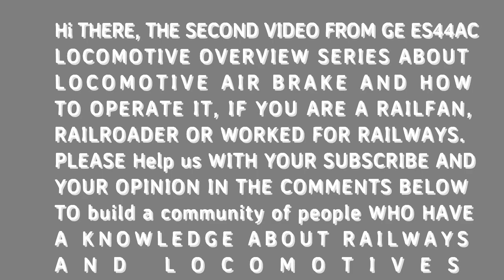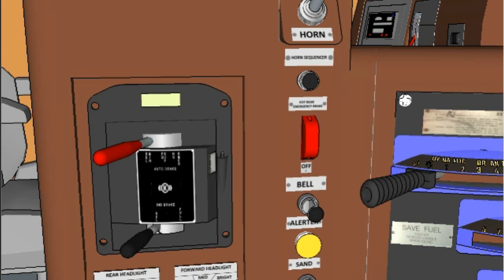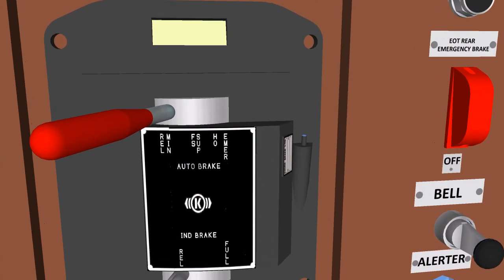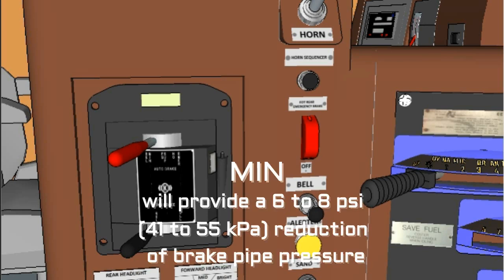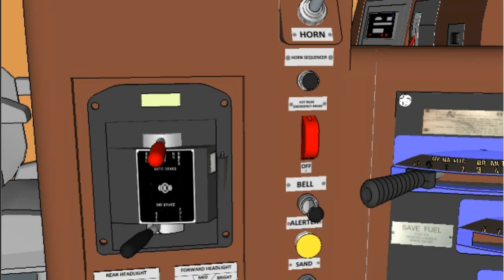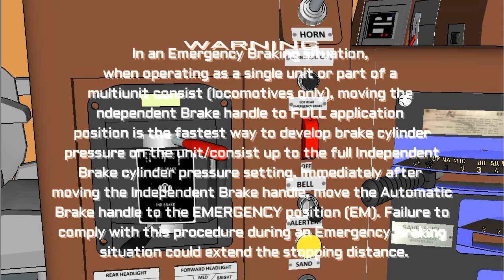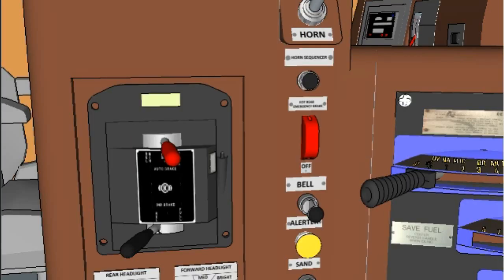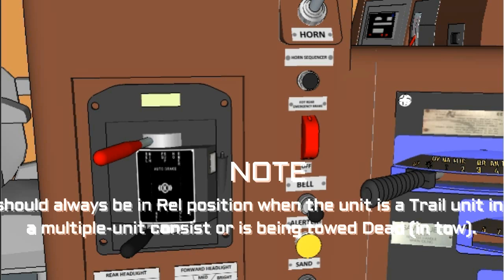GE ES44AC Locomotive KNORR Air Brake CCB-II operation procedures Automatic and independent brakes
General Electric Evolution Series 44 AC locomotive air brake valve EBV operation procedures and overview.

VIDEO CONTENT:
0:00INTRODUCTION
0:31CCB-II INTRO
2:56AUTOMATIC AIR BRAKE POSITIONS
3:00RELEASE POSITION
3:11MINIMUM REDUCTION POSITION
3:50FULL SERVICE POSITION
4:17SUPPRESSION POSITION
4:30HANDLE-OFF POSITION
4:46EMERGENCY POSITION
6:30INDEPENDENT AIR BRAKE
7:23OUTRO AND FINAL

Our channel videos:
New York Air Brake (NYAB) KNORR CCB Locomotive Electronic Air Brake Valve Automatic and Independent brake handle operation procedures on 3D model by me: